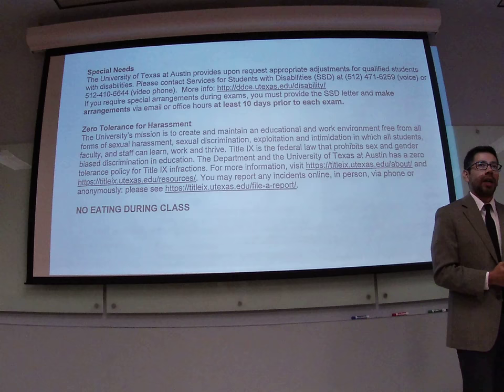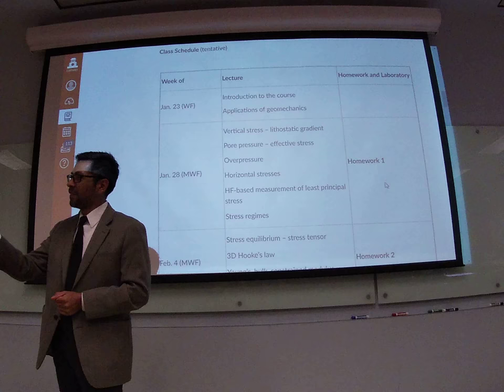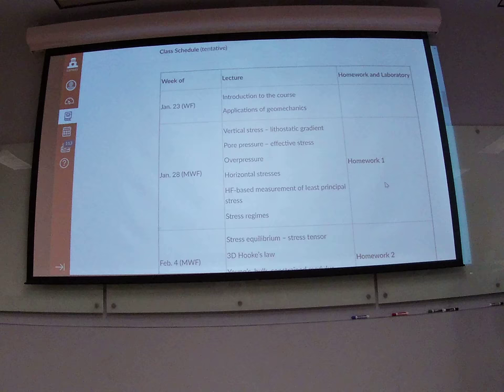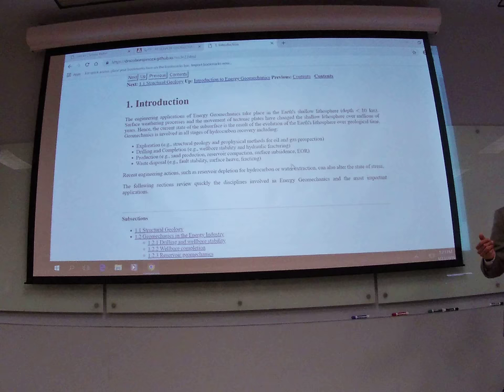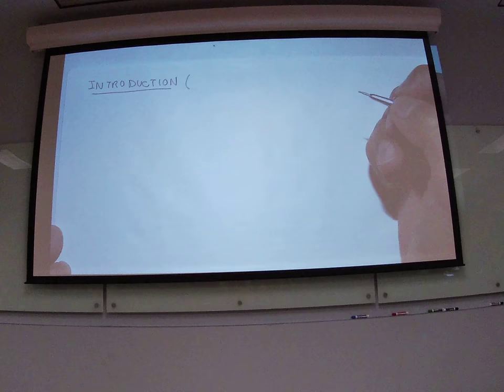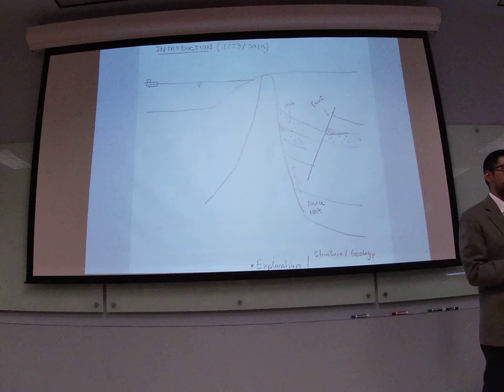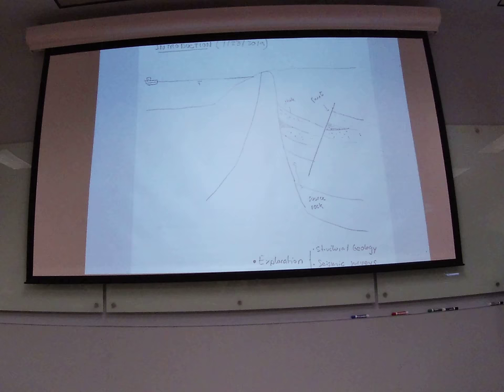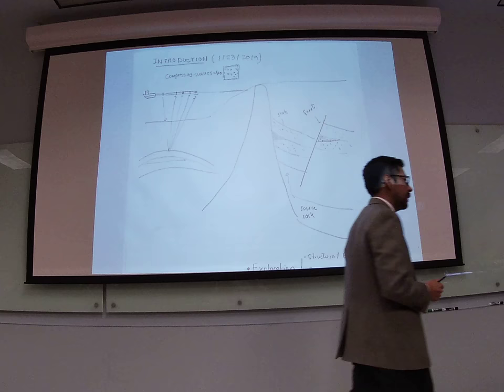Reservoir Geomechanics L01-2 2019/01/23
This is a video recording of Lecture 1 of PGE 334: Reservoir Geomechanics at The University of Texas at Austin.
Topics: introduction to geomechanics, exploration